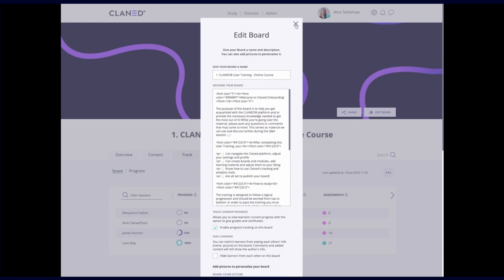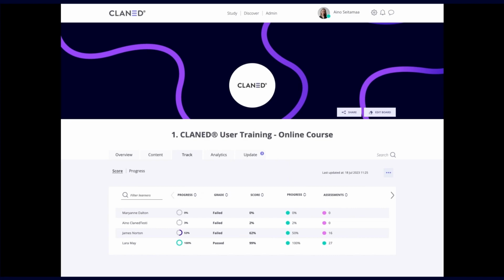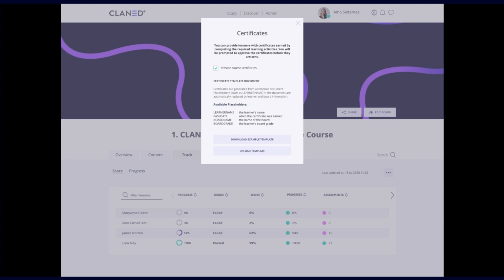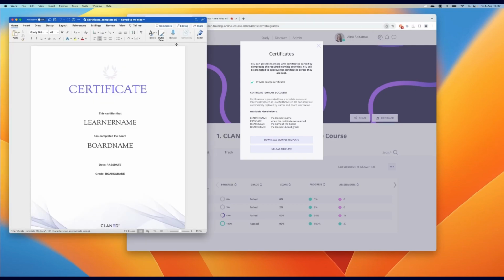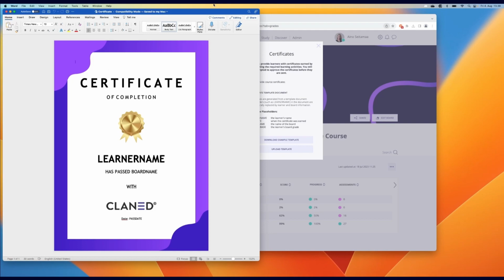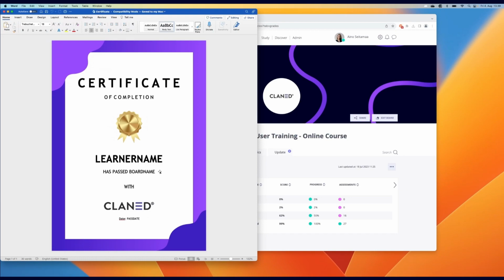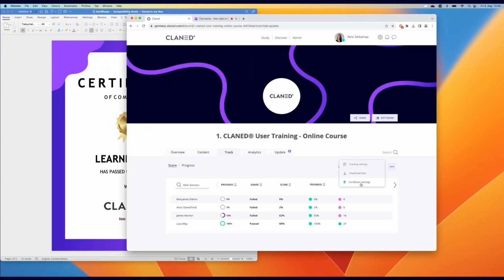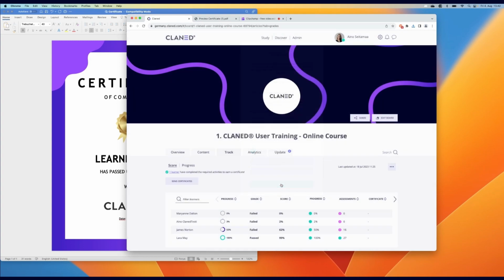How to Provide Certificates - Claned Academy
How to Provide Certificates: Here is a video walkthrough on how you can issue certificates on Claned platform.

0:00 Intro
0:23 Go To Edit Board
0:45 Grading Settings
1:40 Certificate Settings
2:55 Download a Sample Certificate Template
3:42 Make Your Own Template Explained
5:50 Upload Your Template To Claned
6:58 Send Out Certificate To Learners